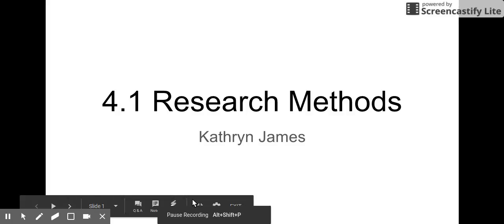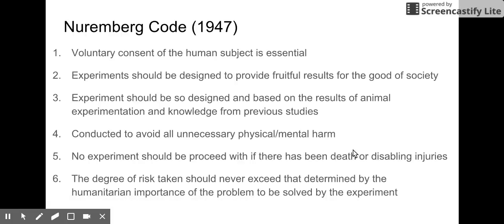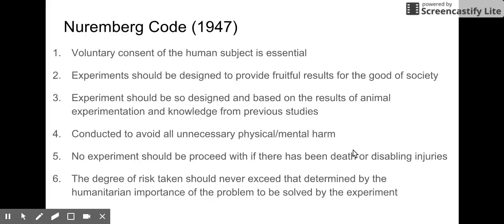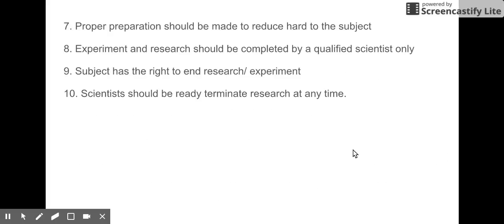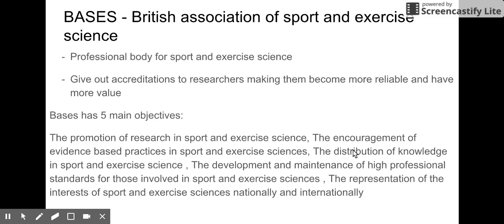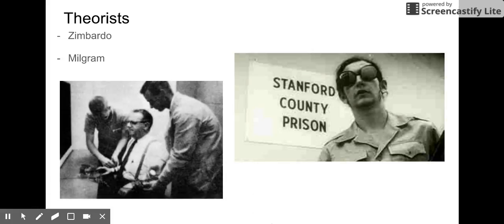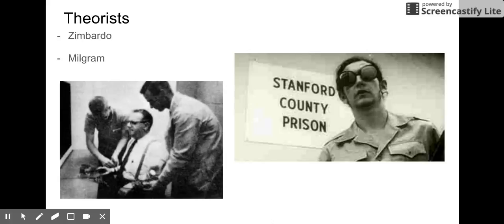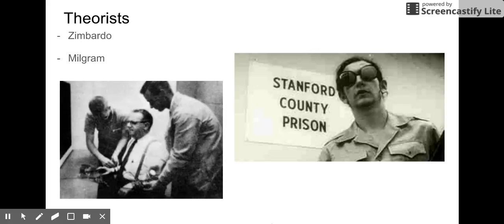4.1 part 1